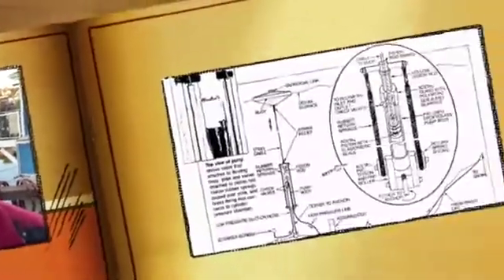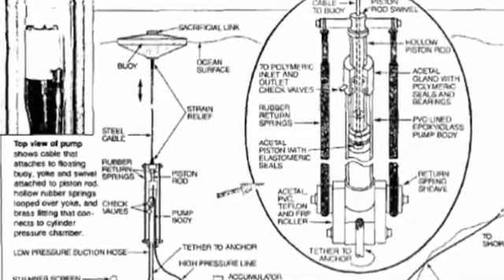Variable Leverage Pump by Bluedesal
Our newest invention is a wave powered pump for seawater desalination, the goal of which is to cheaply purify water for human consumption and agriculture.

It is my aim of BlueDesal to develop an inexpensive method for purifying seawater for human and agricultural uses. We plan to build a small working model of the apparatus that will use a small hand operated desalinator, powered by the VLP.

Thank you once again for your interest in this technology that will help fight climate change.